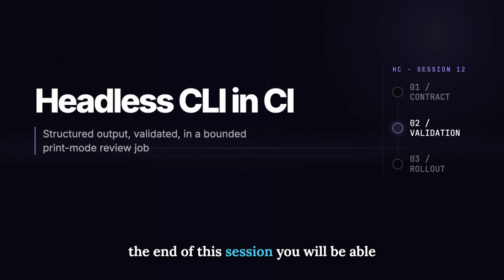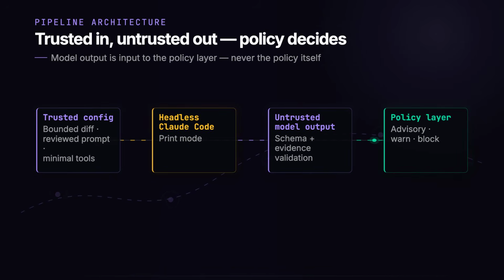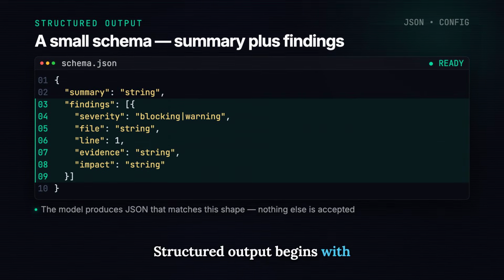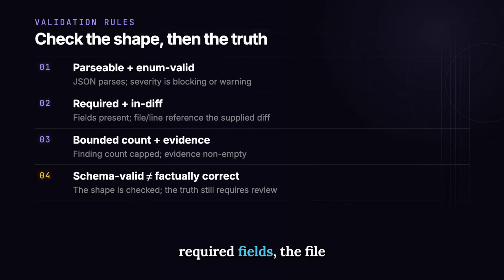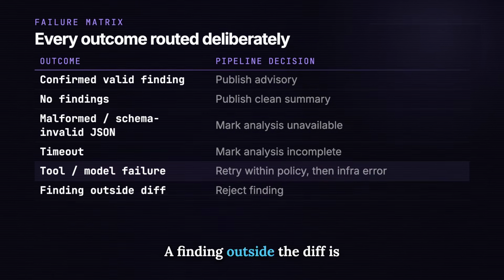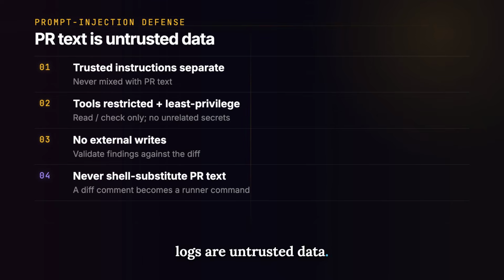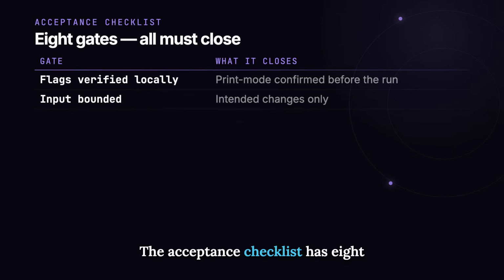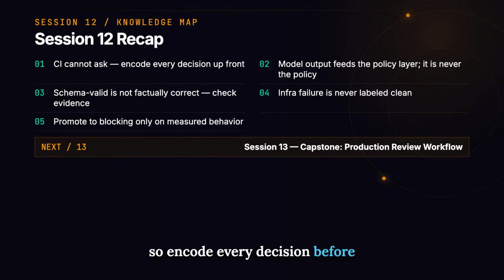Session hc12 — Headless CLI in CI